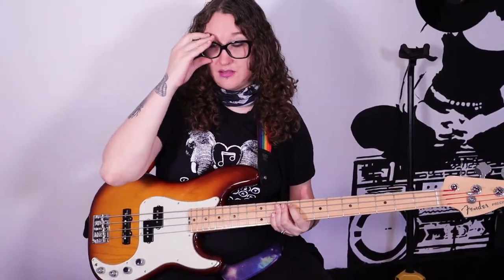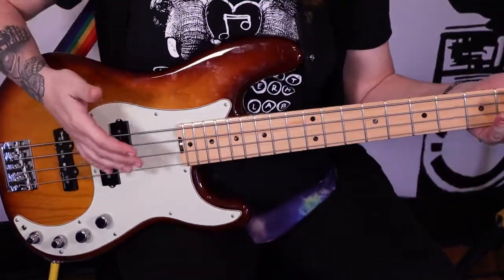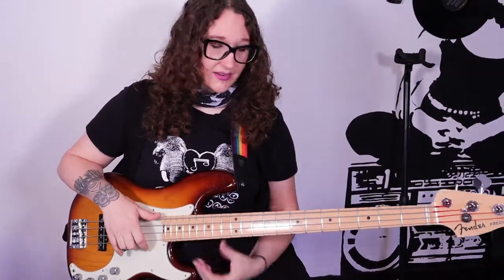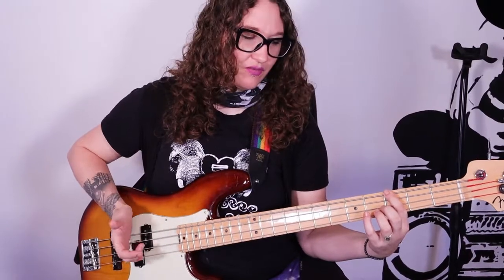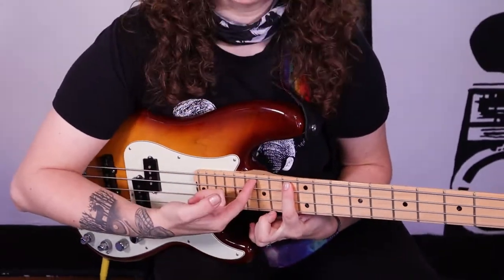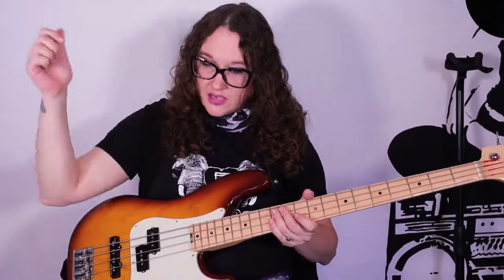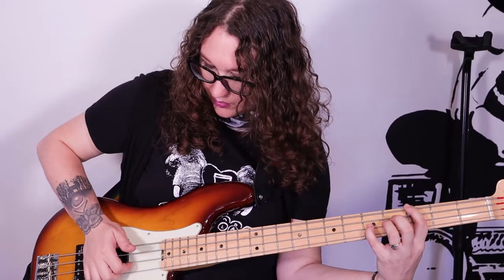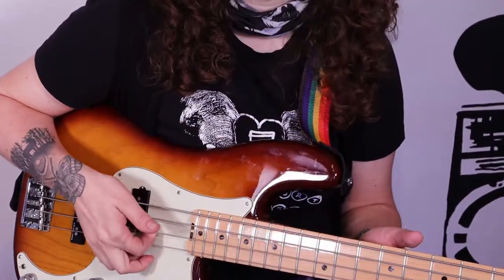How to Slap Bass Tutorial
The elusive bass slap.  Here's some exercises you can do to get your slapping game stronga! for more vids from me go